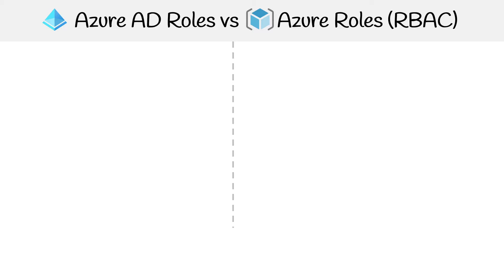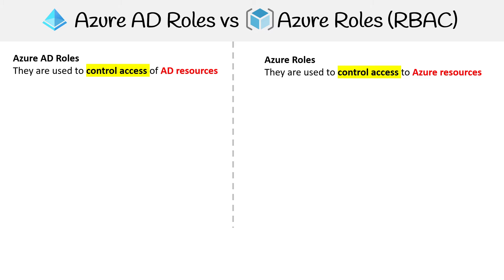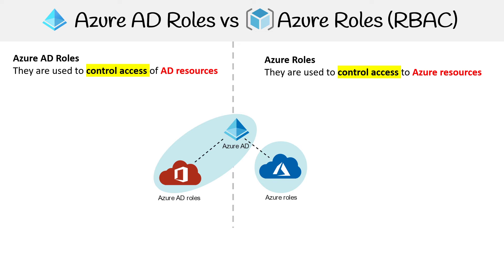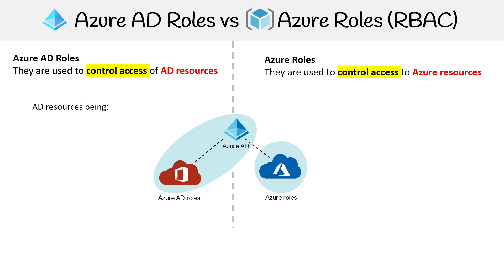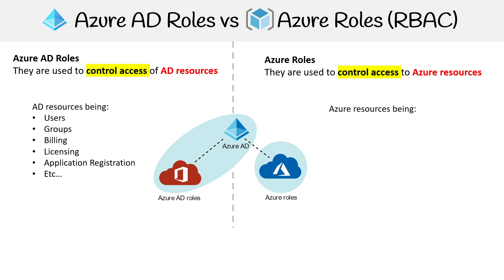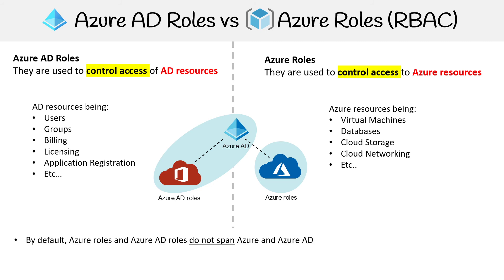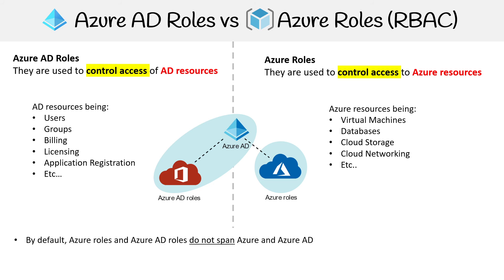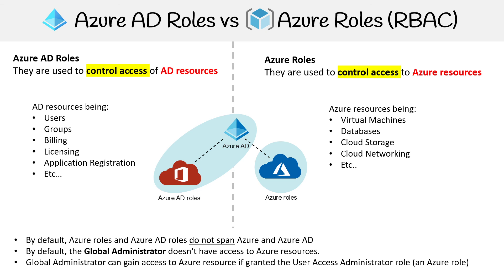Azure AD Roles vs RBAC - Azure Associate Course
Explore the differences between Azure AD roles and RBAC roles, and learn when to use each for managing permissions and access.